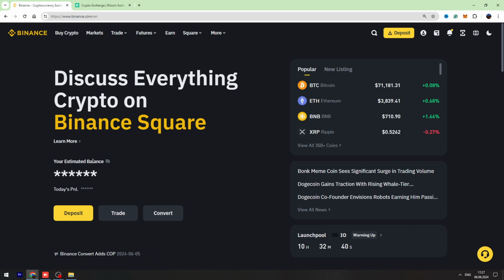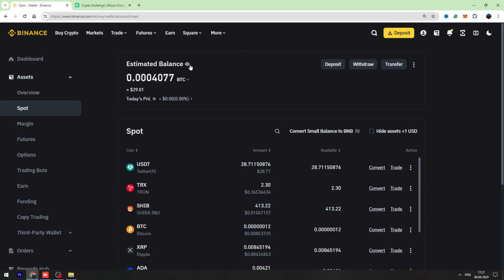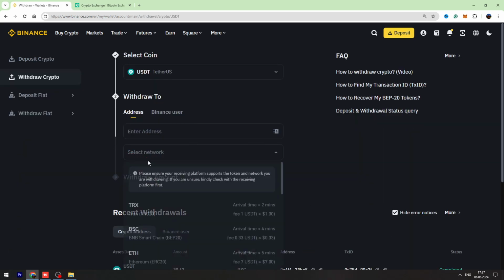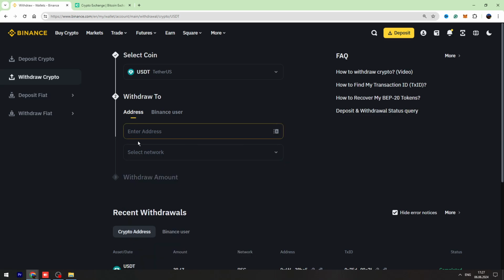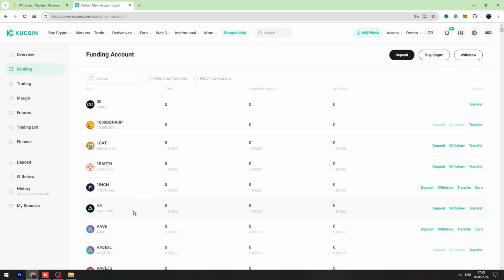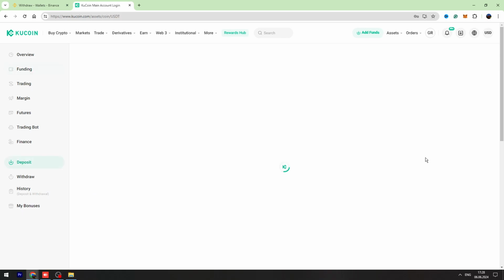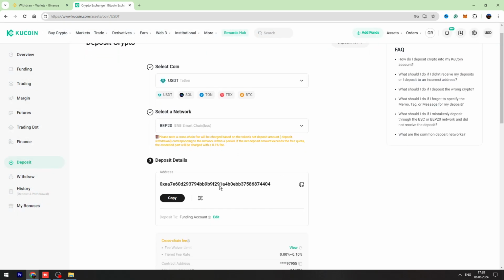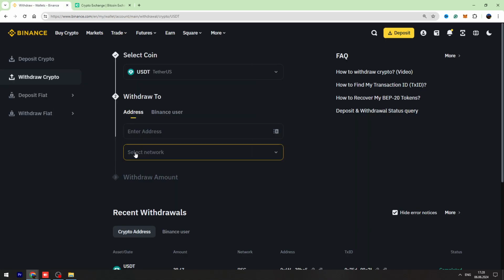How to Transfer USDT from Binance to Kucoin (2026)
How to Transfer USDT from Binance to Kucoin (2024)

In this video, I'll show you how to transfer USDT from Binance to KuCoin easily and securely. Follow along for a step-by-step tutorial that covers everything you need to know, from finding your KuCoin USDT deposit address to completing the transfer on Binance. Perfect for beginners and experienced users alike!

In this video, I will teach you:
1. How to send USDT from Binance to Kucoin
2. How to withdraw USDT from Binance to Kucoin
3. How to Transfer Tether from Binance to Kucoin
4. How to transfer bep20 from Binance to Kucoin
5. How to transfer crypto from Binance to Kucoin
6. How to send crypto from Binance to Kucoin
7. How to withdraw crypto from Binance to Kucoin